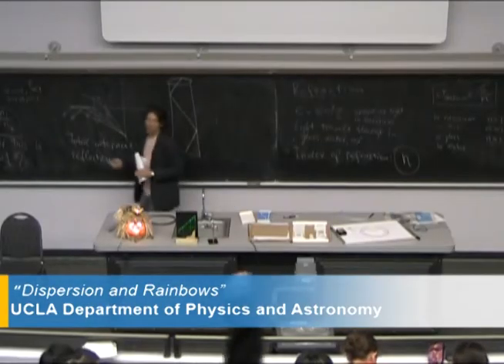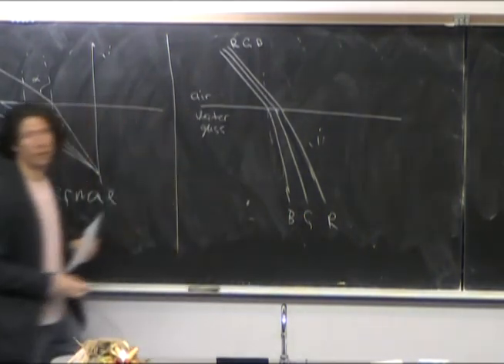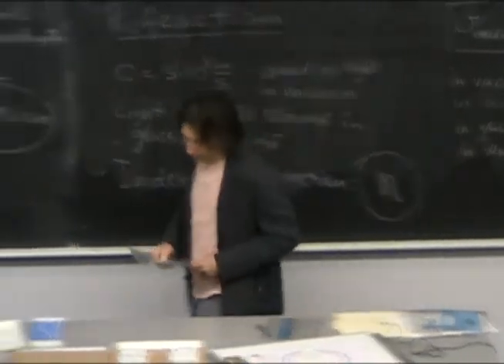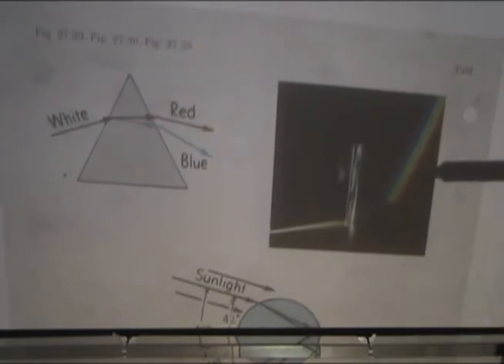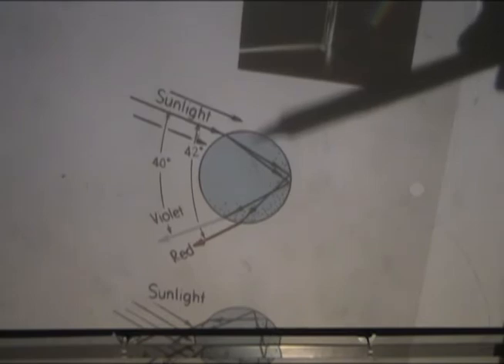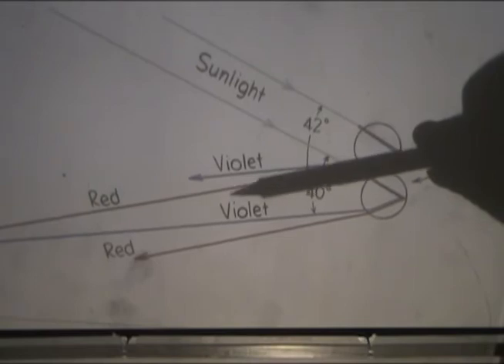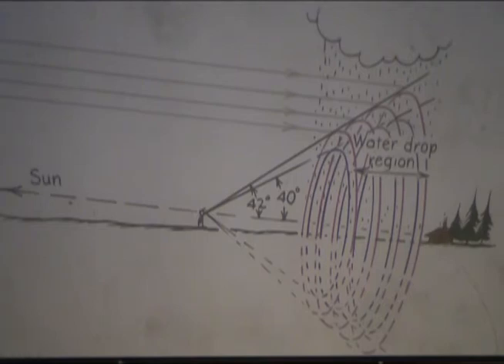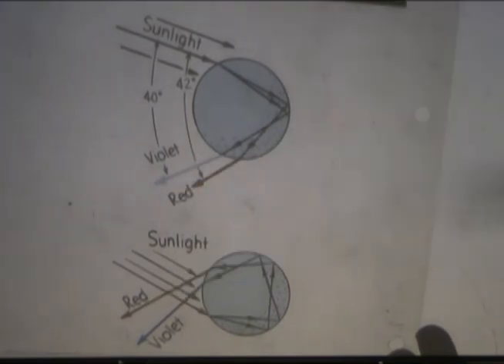Dispersion and Rainbows.mp4